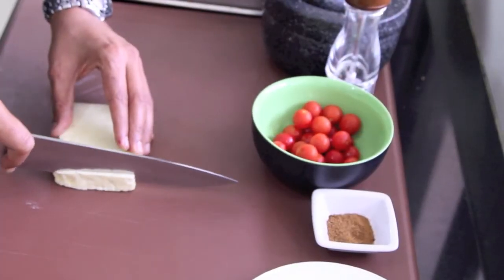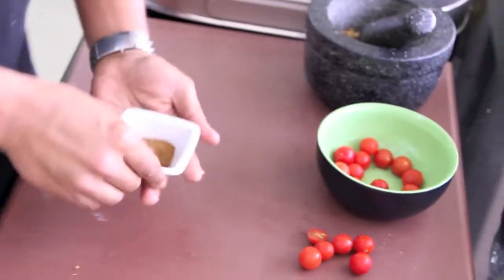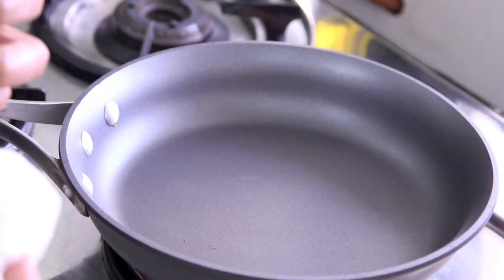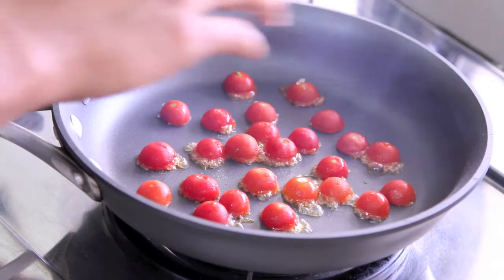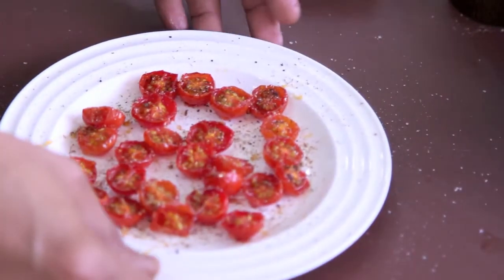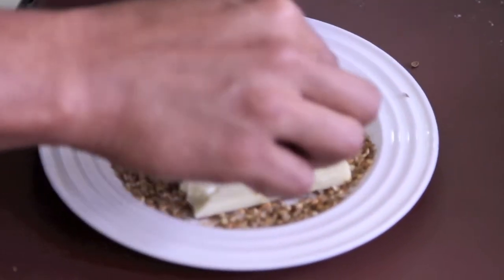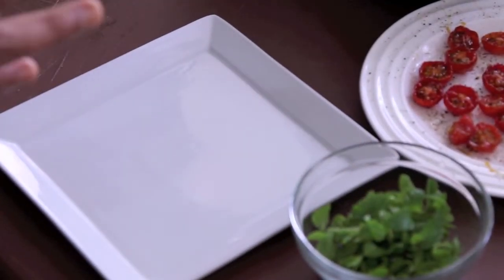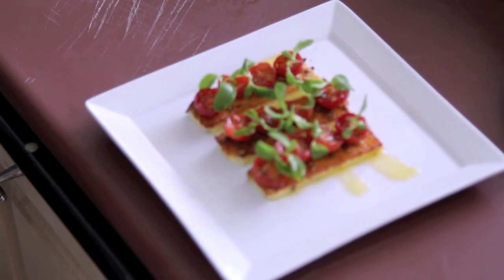Coriander Crusted Halloumi With Caramelized Cherry Tomatoes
There's a simple and delicious recipe by Sandeep to make Coriander Crusted Halloumi With Caramelized Cherry Tomatoes for Famebox WebChef Contest